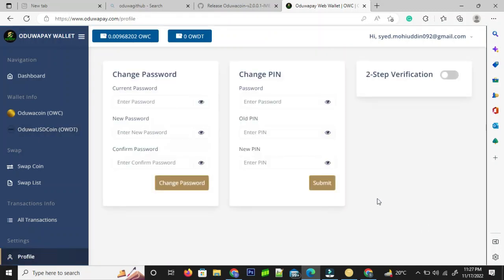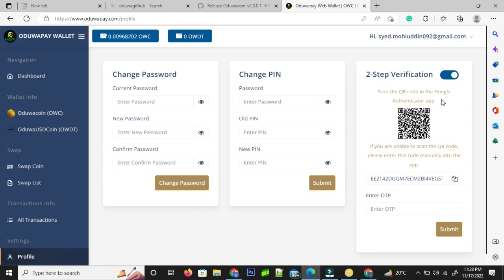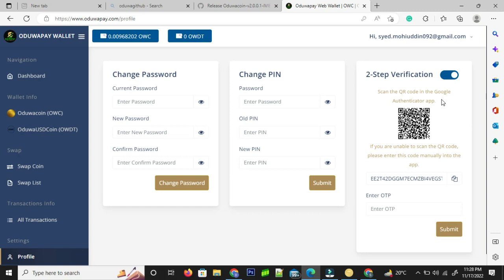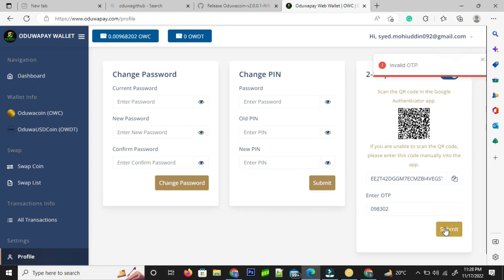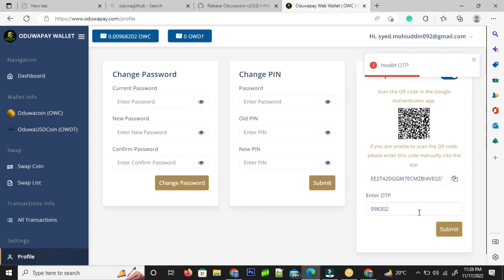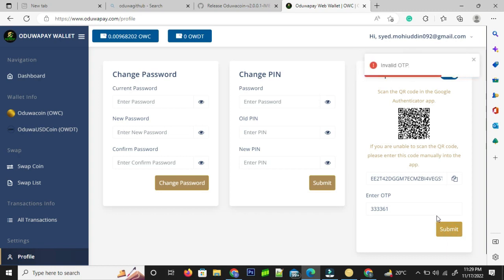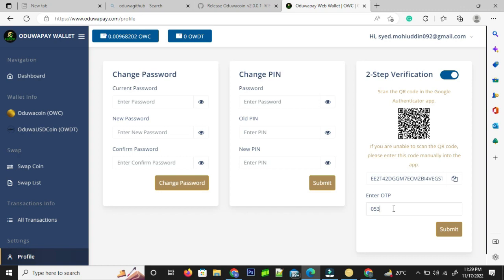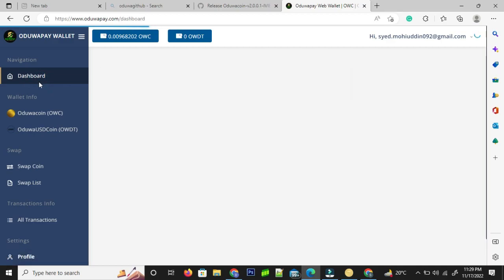How to enable 2 step verification on Oduwapay App ??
In this video, we have shown how to enable 2-step verification on your Oduwapay App watch this till the end. We always advise enabling 2FA on the web version which is also live on the APP

Two-step verification is a mandatory part of any cryptocurrency coin as this gives an extra layer of protection to the $OWC you hold in your wallet.